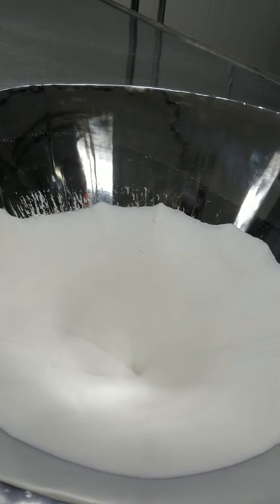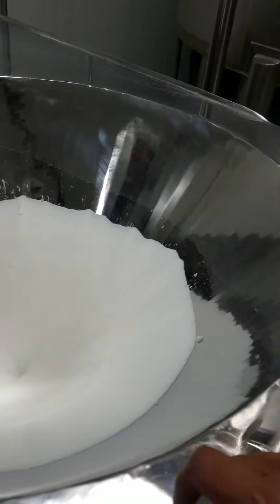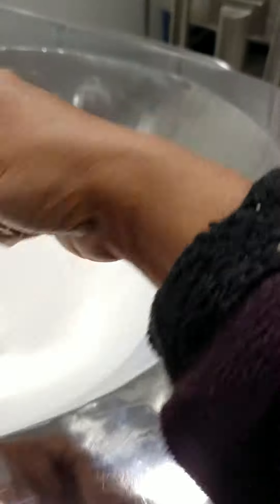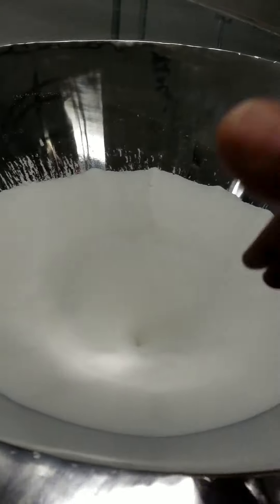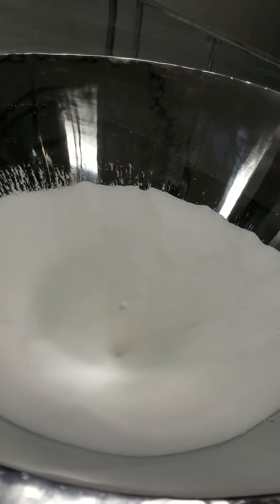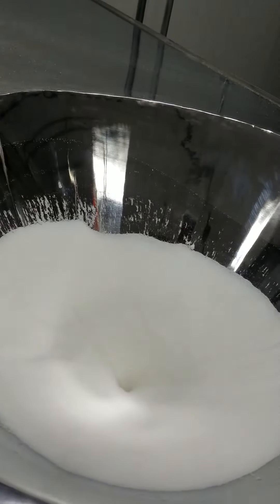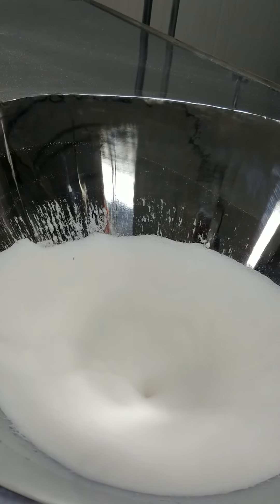BID ON EQUIPMENT Item: 393133 - Automatic Powder Liquid Mixer